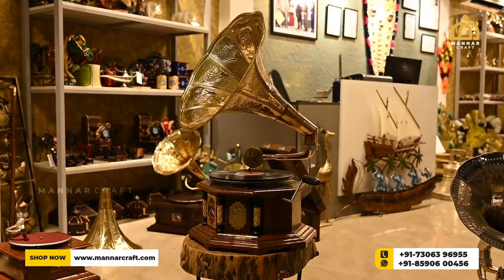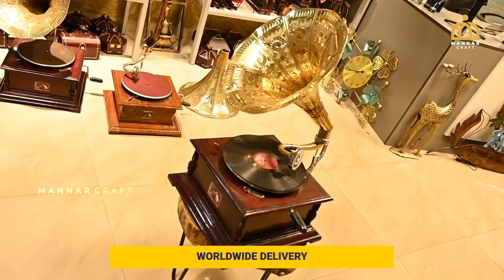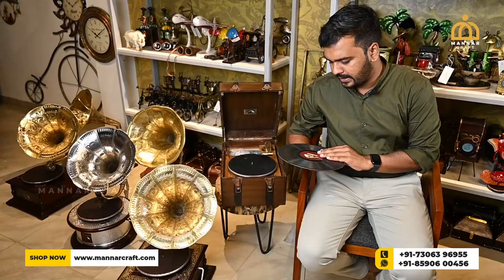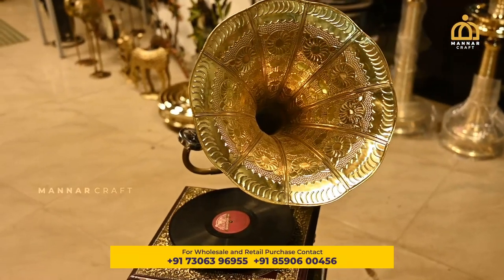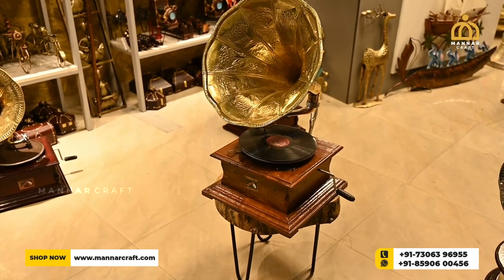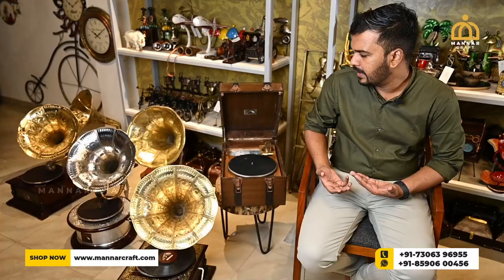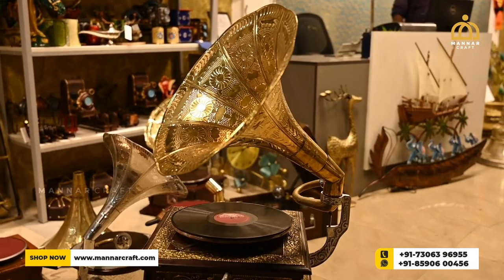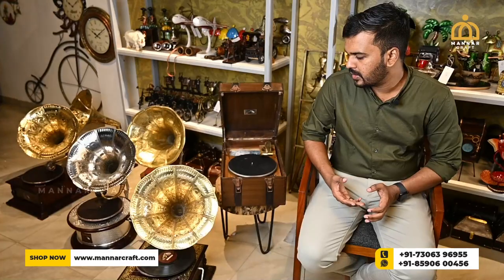Vintage Gramophones for Home Decor and Gifting | Mannar Craft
Looking for a unique and traditional piece to add to your home decor or to gift to a loved one? Look no further than Mannar Craft's collection of gramophones. Our selection features various models, all in excellent working condition, and with a timeless design that's perfect for any room.

Buy online from Mannar Craft and enjoy worldwide delivery straight to your doorstep. Our gramophones make for a perfect gift for any music lover or antique collector, and they're sure to add a touch of elegance to any space.

Whether you're looking for a vintage gramophone to complete your home's aesthetic or simply seeking a conversation starter, Mannar Craft has you covered. Explore our selection today and bring a piece of history into your home.

Mannar Craft is a digital platform founded with the vision to give better global exposure to local crafters and ensure financial stability in their lives. We happily bring before the customers, a wide variety of traditional utensils and decor items. We also endeavor to educate the people on the goodness of traditional crafts. We provide corporate gifting options too.

 ☑ Worldwide shipping
 ☑ Lifetime warranty on all cookware
 ☑ Lifetime exchange policy
 ☑ Chemical-free cookware options
 ☑ Exceptional customer support
 ☑ Genuine products sourced directly from craftsmen
 ☑ Secure packaging for all deliveries.